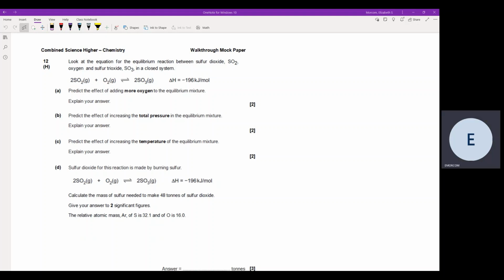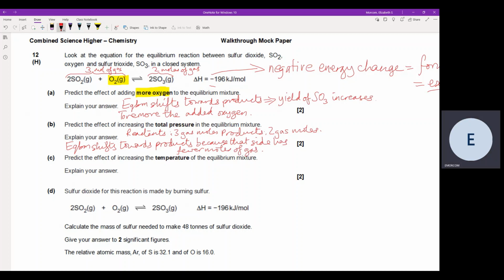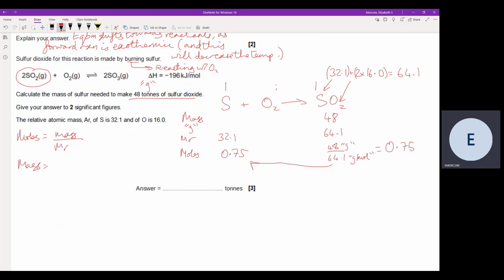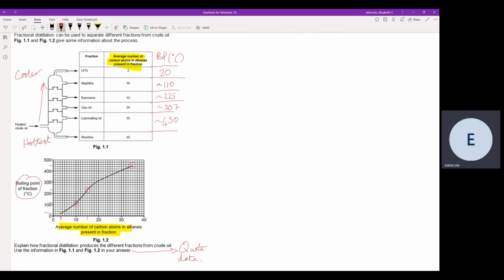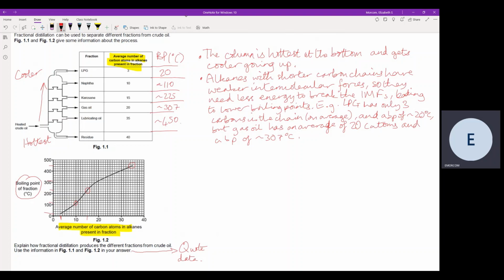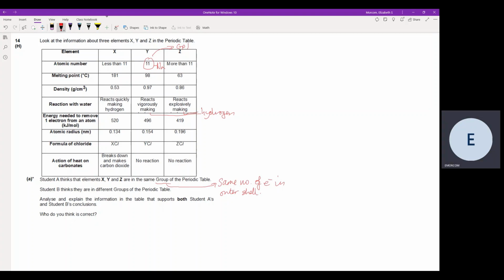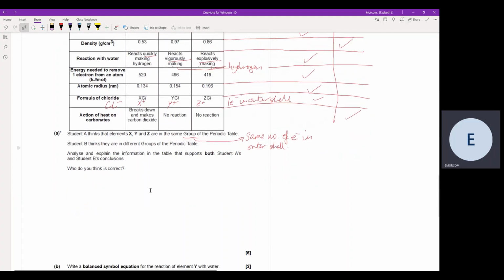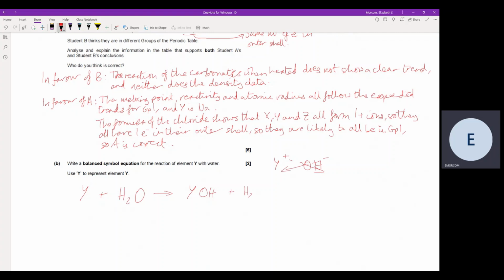OCR A GCSE Chemistry Paper 2 Exam Walkthrough - Combined Science Higher ONLY | Part 2 of 2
OCR A GCSE Chemistry
Paper 2 Exam Walkthrough
Part 2 of 2 : Combined Science Higher ONLY